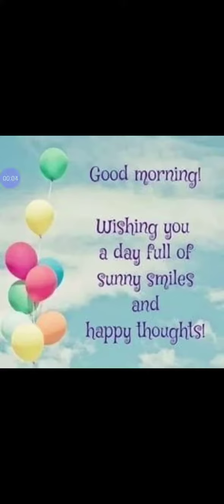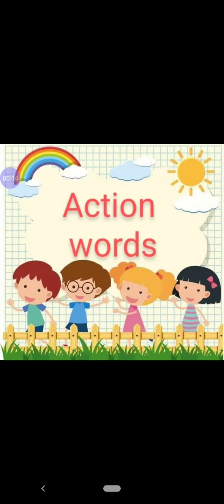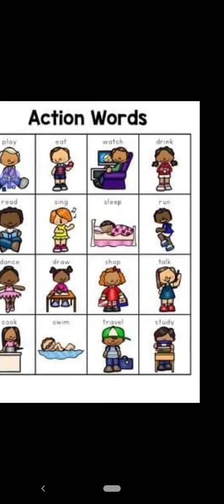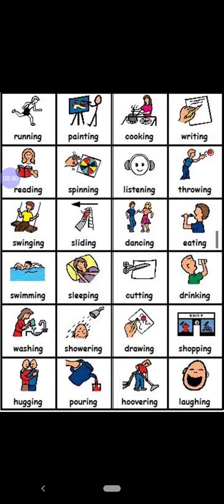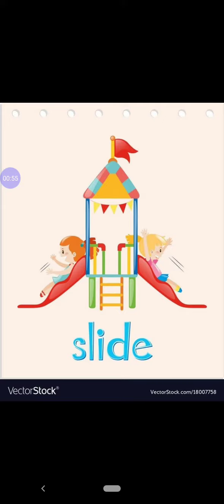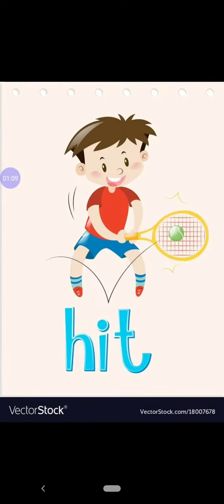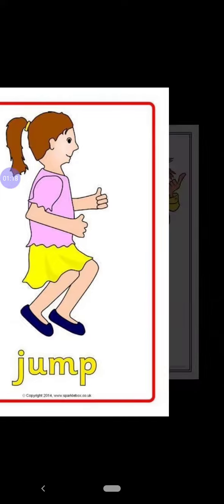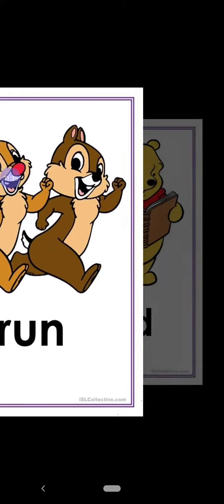Action words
Ukg